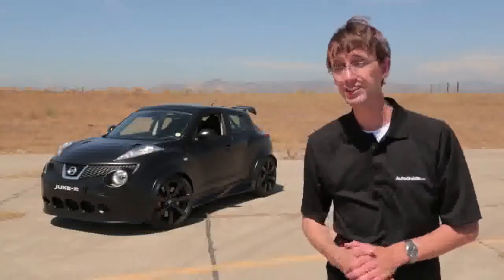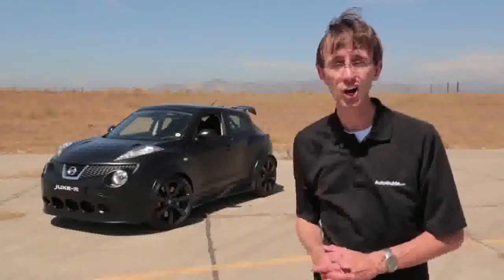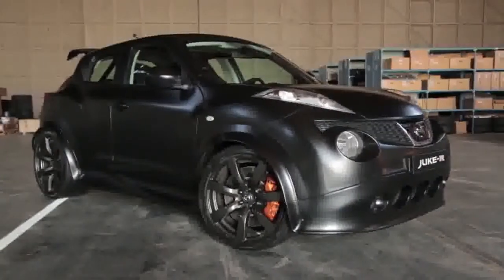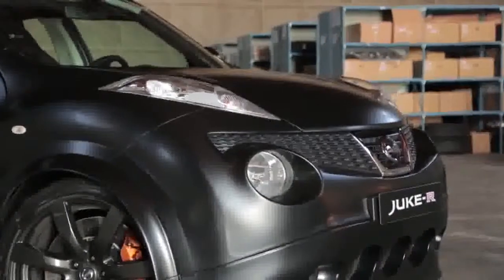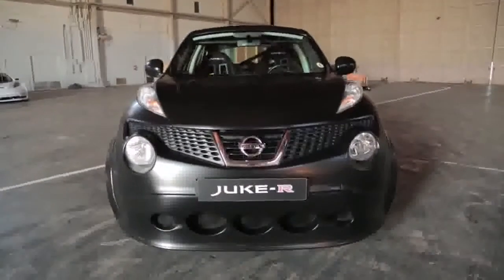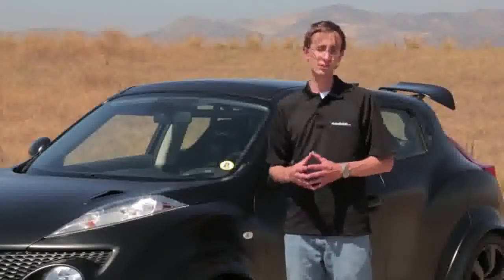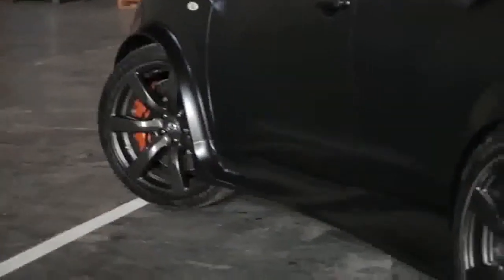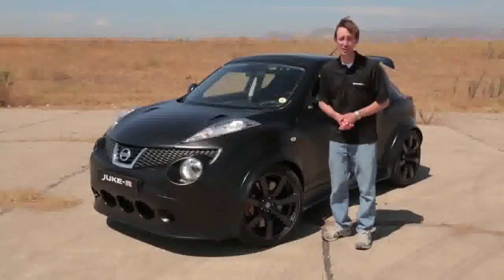2013 Nissan Juke R - Nissan 360